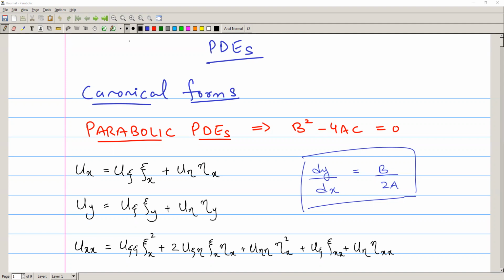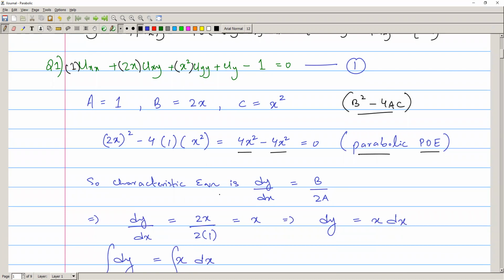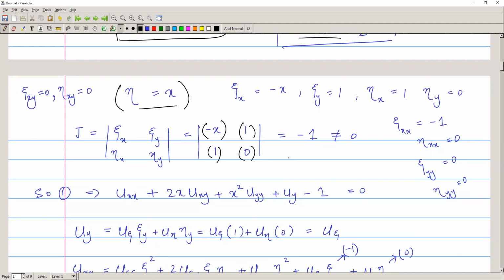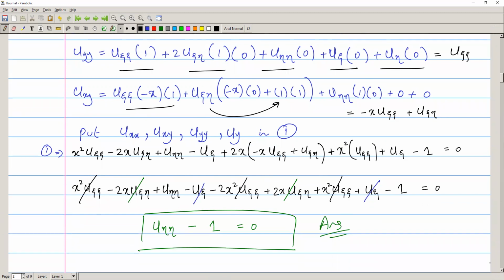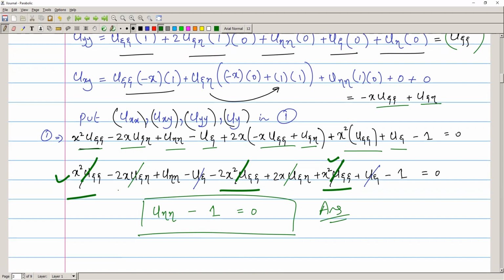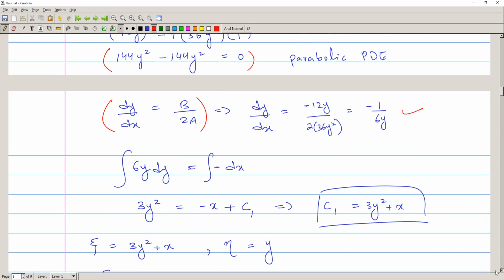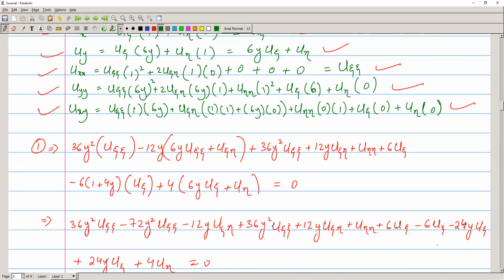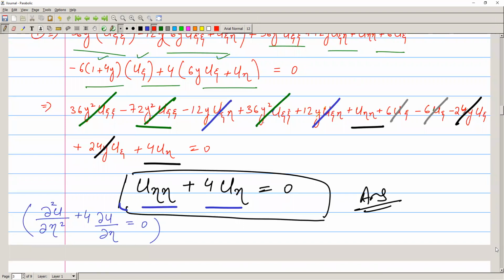Canonical Forms Of Higher Order Parabolic Partial Differential Equations